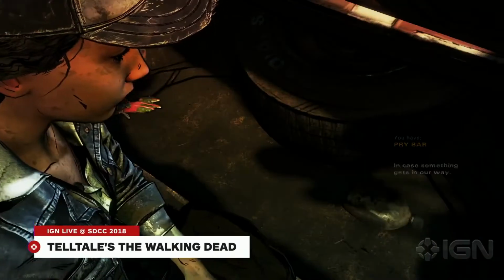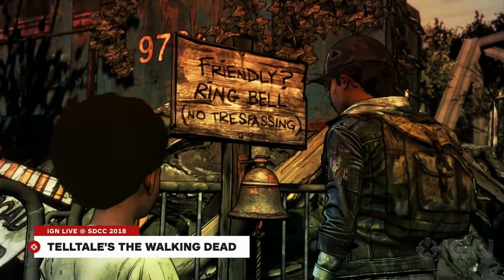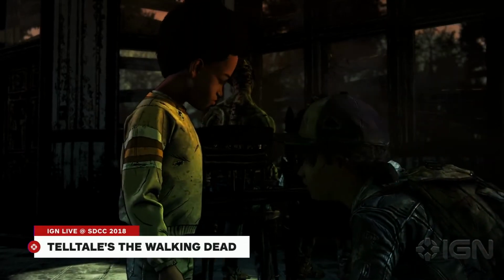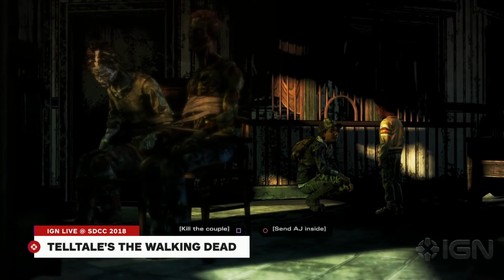The Walking Dead: Season 4 - The Final Season - First 15 Minutes of Gameplay Breakdown / Analysis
I Hope You Enjoyed The First 15 Minutes of Gameplay Breakdown on The Walking Dead: Season 4 - The Final Season
Clementine, now a fierce and capable survivor, has reached the final chapter in her journey. After years on the road facing threats both living and dead, a secluded school might finally be her chance for a home. But protecting it will mean sacrifice. Clem must build a life and become a leader while still watching over AJ, an orphaned boy and the closest thing to family she has left. In this gripping, emotional final season, you will define your relationships, fight the undead, and determine how Clementine's story ends.
As she builds this new life, you will have to grapple with new types of choices as AJ looks on, learning from your every move. A new over-the-shoulder camera system, greater freedom to explore detailed environments, and scenes with unscripted combat create the most engaging The Walking Dead game yet. And the all-new Graphic Black art style brings the world of the comics to life like never before.
💝PlayStation     Gamerpercy456_
💚Xbox                 Gamerpercy456
The Walking Dead: The Final Season - Season 4 Contains 4 Episodes
Episode 1: [TO BE ANNOUNCED]
Episode 2: [TO BE ANNOUNCED]
Episode 3: [TO BE ANNOUNCED]
Episode 4: [TO BE ANNOUNCED]
Awesome Playthroughs!
I try to reply the comments or thumbs up the comments (Showing that I've seen it already) :3
The Walking Dead The Telltale Series Season 4 The Final Season Clementine August 2018 Release Date Screenshots Teaser Trailer Gameplay Sneak Peek Comic Con Telltale Games